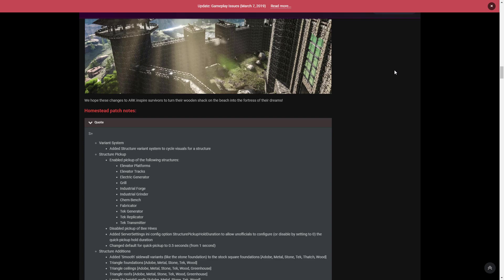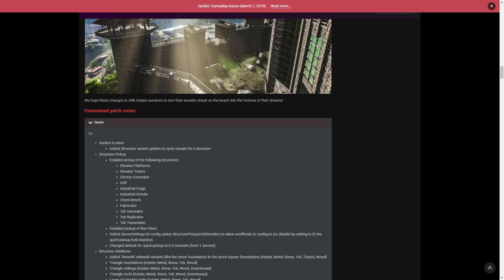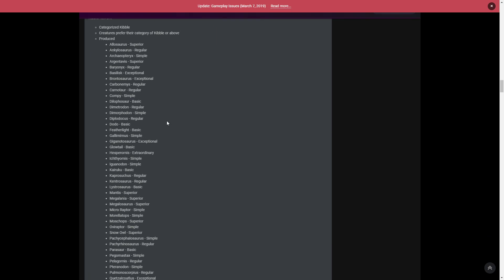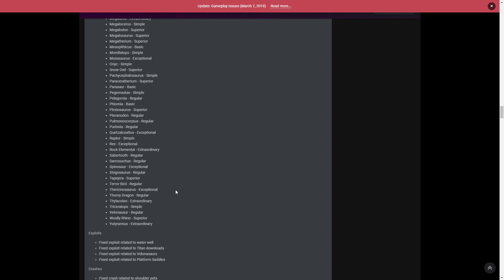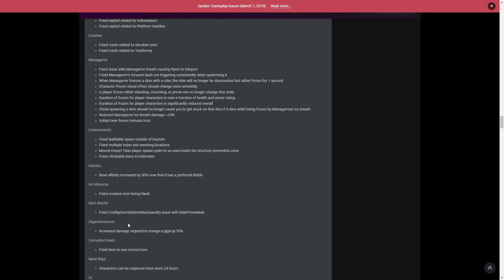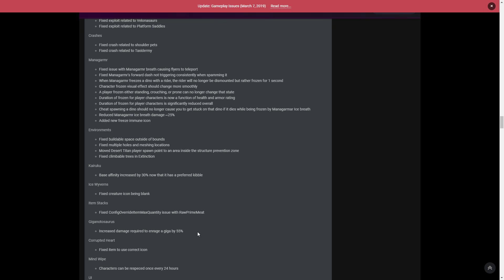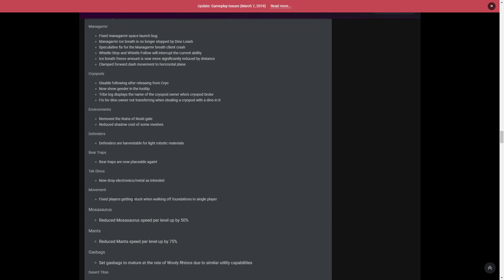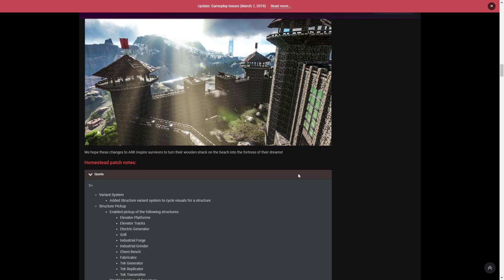The GIGA is about to be OVERPOWERED after this new ARK Update.....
Today's video is talking about the GIGA and how it is going to become overpowered with new changes with ark's new update!

Title: The GIGA is about to be OVERPOWERED after this new ARK Update.

Other Names -